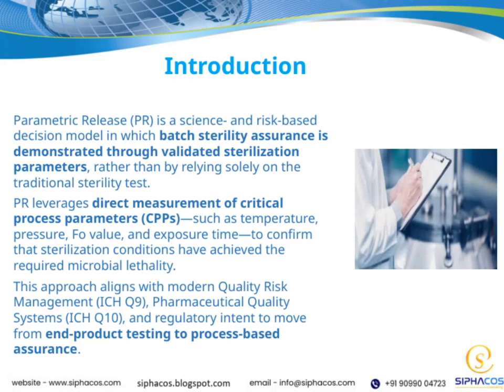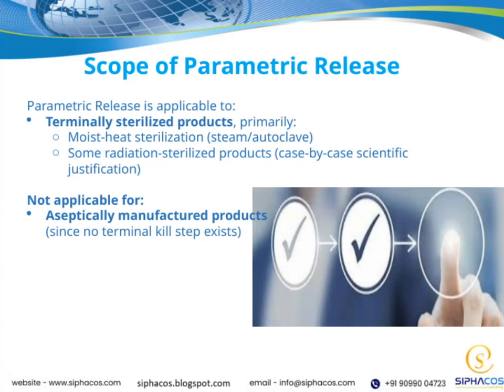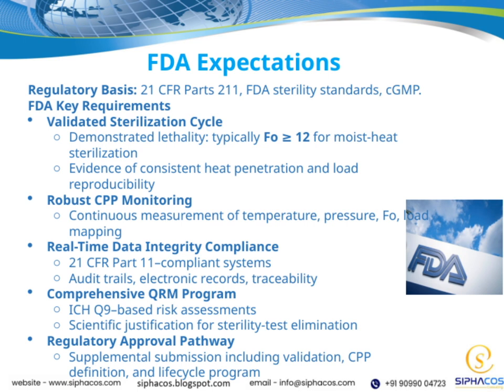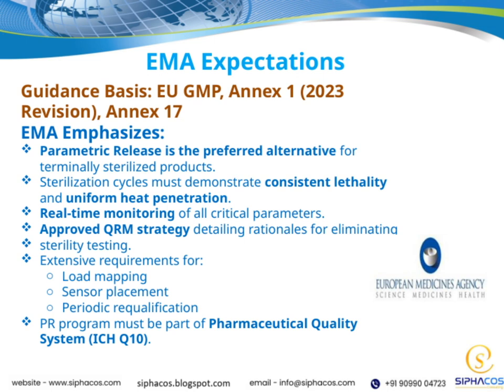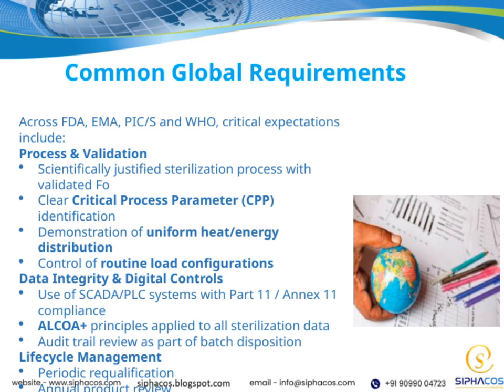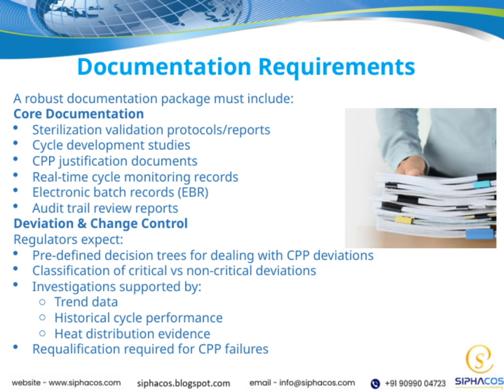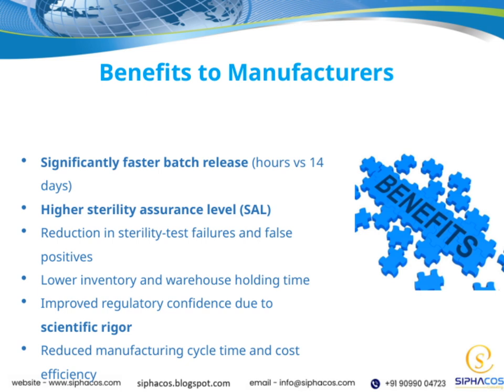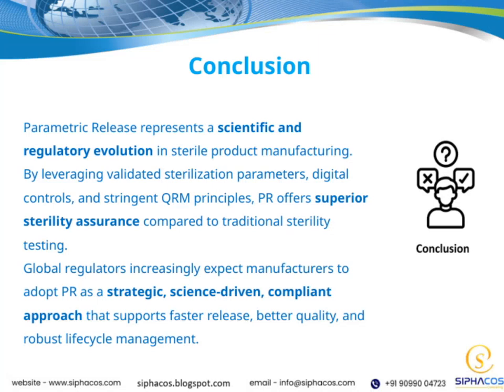#60 SIPHACOS Parametric Approach to Batch Release in Sterile Manufacturing